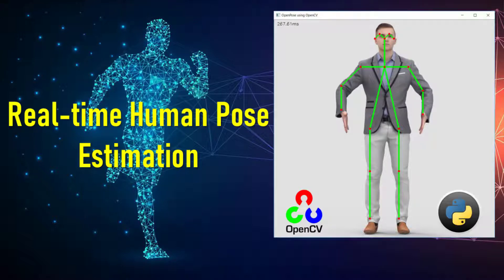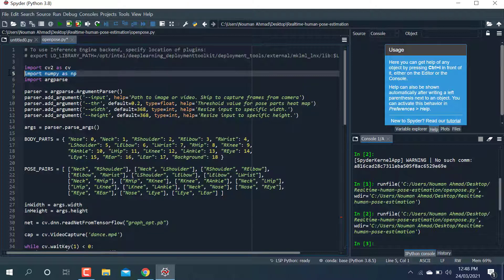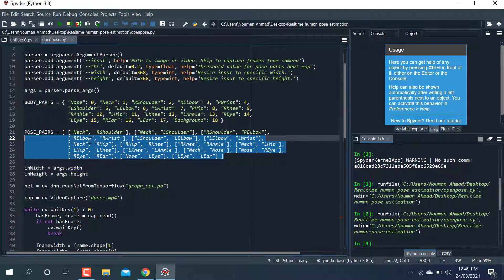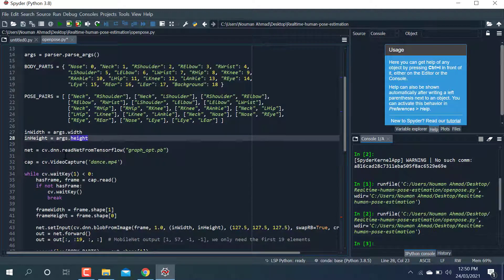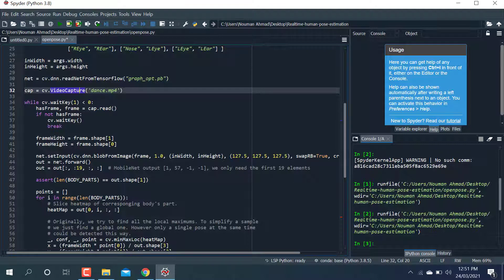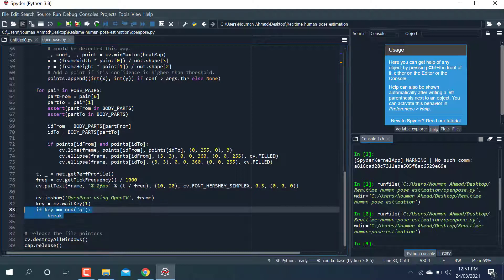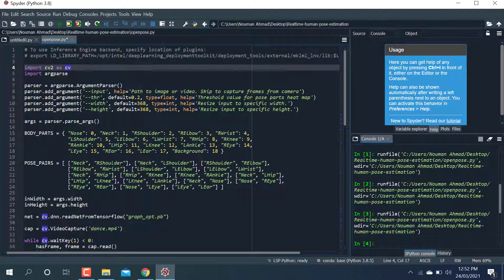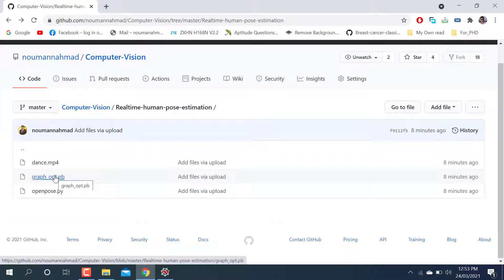Human Pose Estimation | Opencv